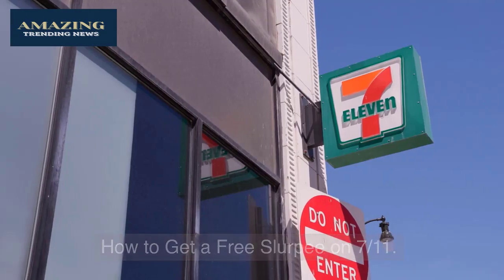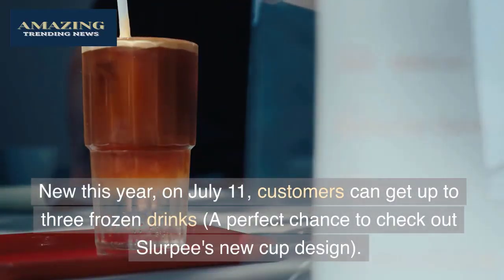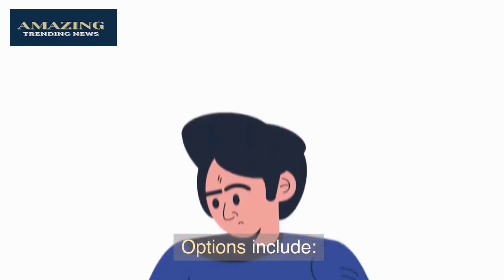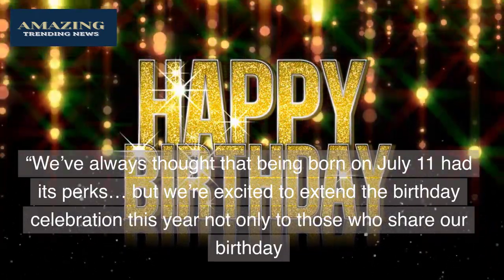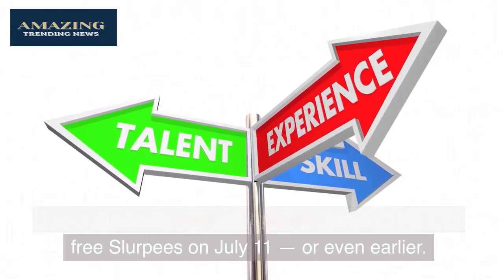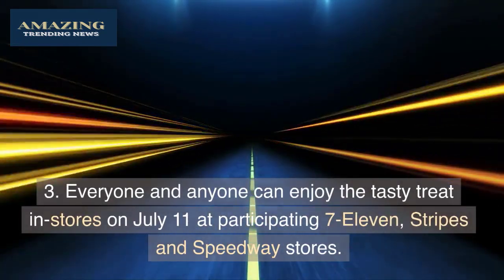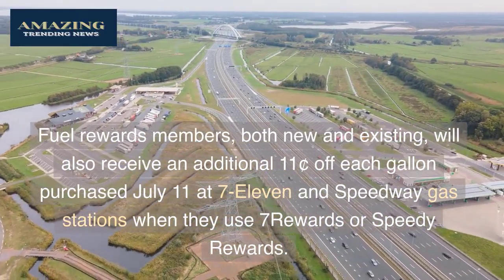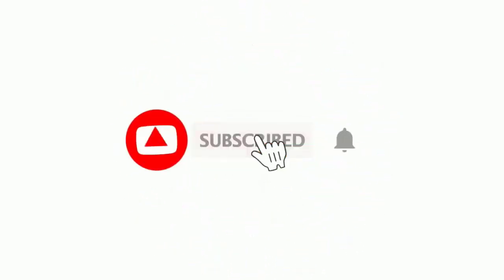How to Get A Free Slurpee On 7/11 | What Is Slurpee On 7/11? Watch Video Now! Amazing Trending News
Do You Know About How to Get A Free Slurpee On 7/11? Watch This Video Till End Because in This Video You Will Get To Know About the Complete Information.

Amazing Trending News